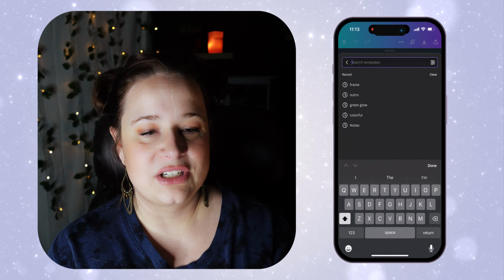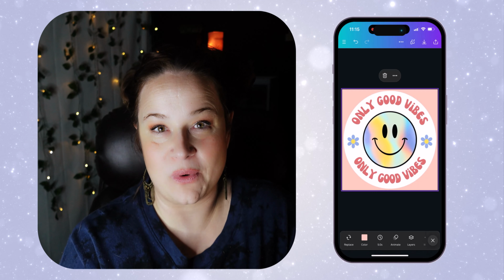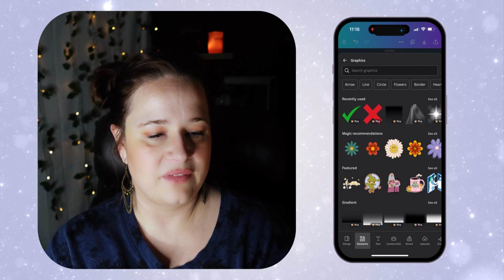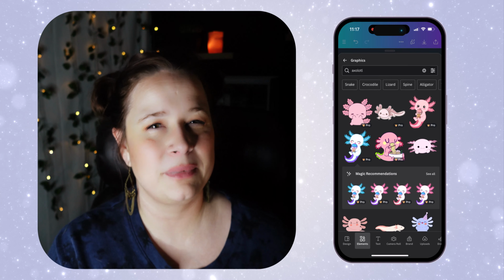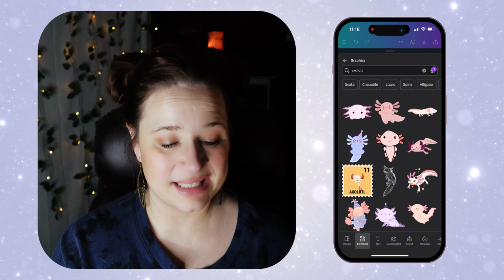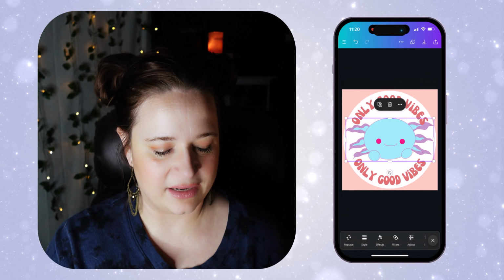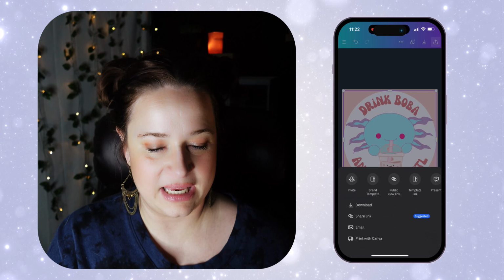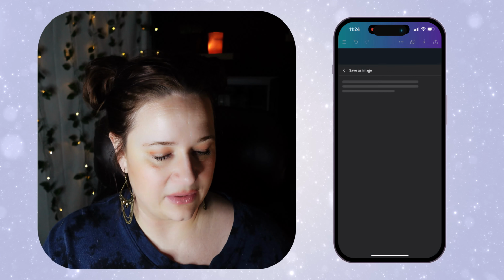Sticker Biz on a Budget: Create & Sell from Your Phone!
🌟 Welcome to our sticker-making magic workshop, where your phone is your wand! 📱✨ In today's video, I'll guide you through the enchanting journey of creating and selling your own stickers, all from the palm of your hand!

👩‍🎨 We'll start by diving into Canva, where I'll show you step-by-step how to design eye-catching stickers that capture your unique style. No need for expensive software or equipment – your smartphone is all you need to unleash your creativity!

🚀 Next, we'll embark on the adventure of turning your designs into cash. I'll walk you through uploading your creations to Redbubble, a fantastic platform where artists like you can sell their work without worrying about printing or shipping. It's like adding a little bit of pixie dust to your digital creations and watching them fly off the virtual shelves!

💬 Got questions or sticker success stories? Drop them in the comments below – I love hearing from you!